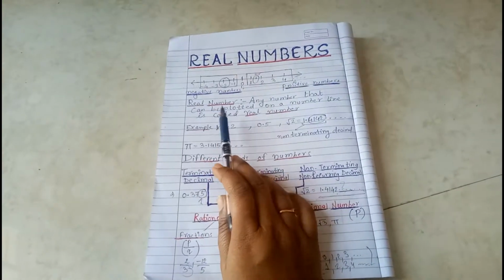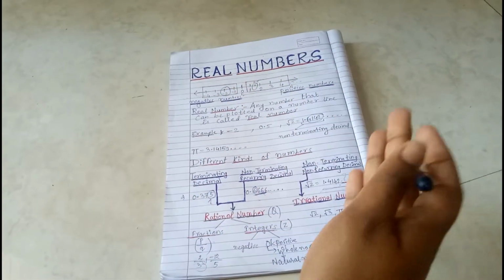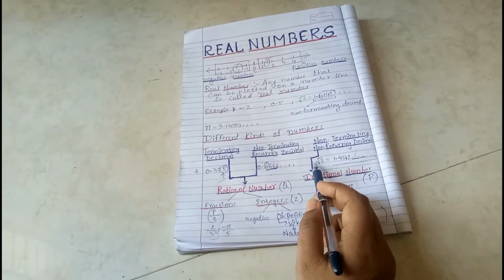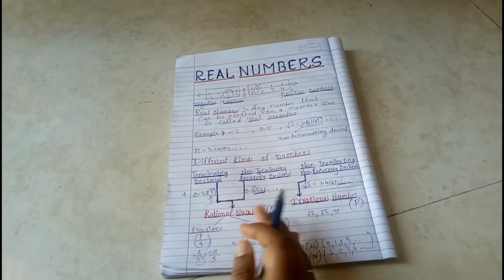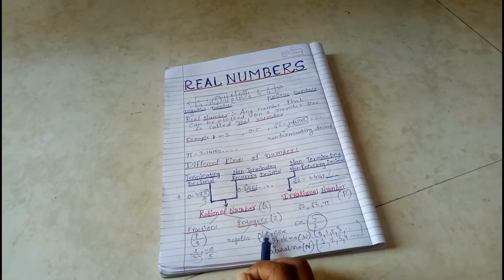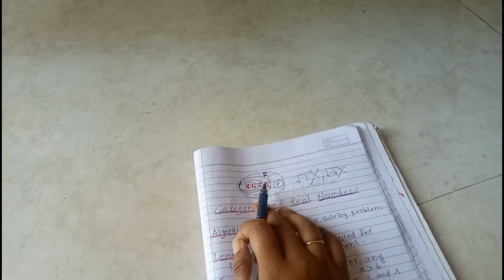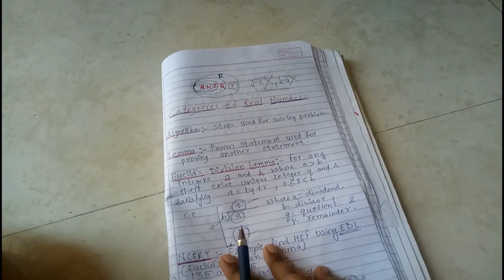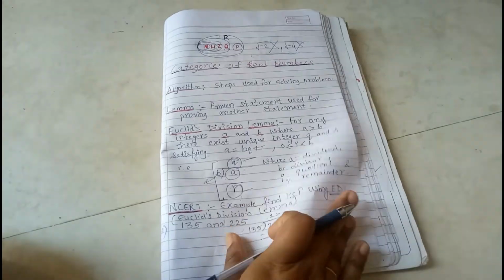What are Real Numbers? | Real numbers for class 10 | Categories of Real Numbers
In this video i explained about real numbers with examples.
categories of real numbers, definitions of  algorithm, lemma, Euclid's division lemma with example , so what are real numbers?  is a good concept to learn in maths